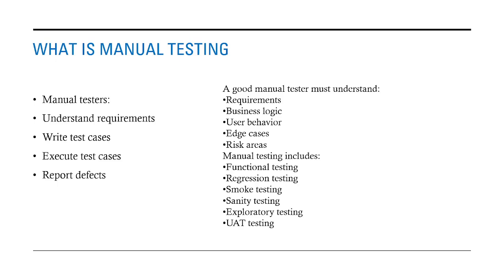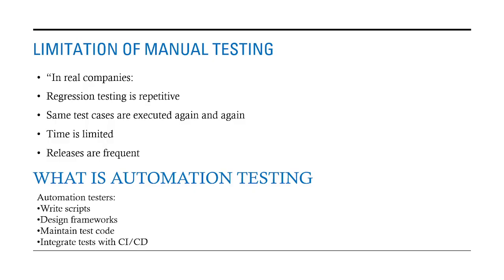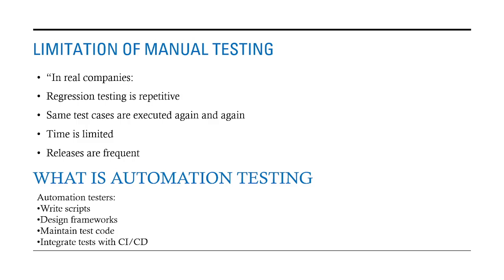Manual Testing vs Automation Testing full video step by step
Industry reality
Company expectations
Salary truth
Who should switch & when
Career examples
A good manual tester must understand:
Requirements
Business logic
User behavior
Edge cases
Risk areas
Manual testing includes:
Functional testing
Regression testing
Smoke testing
Sanity testing
Exploratory testing
UAT testing
Automation testers:
Write scripts
Design frameworks
Maintain test code
Integrate tests with CI/CD